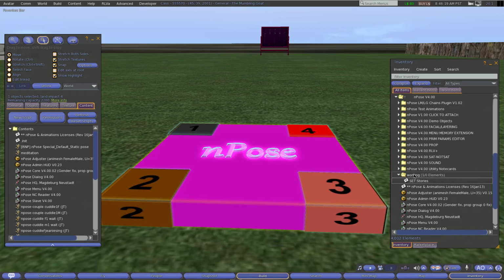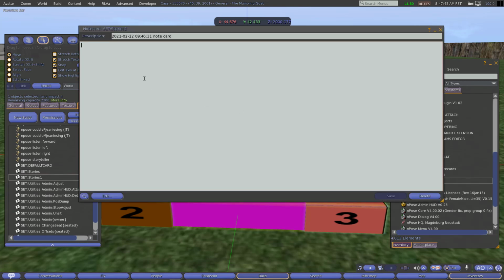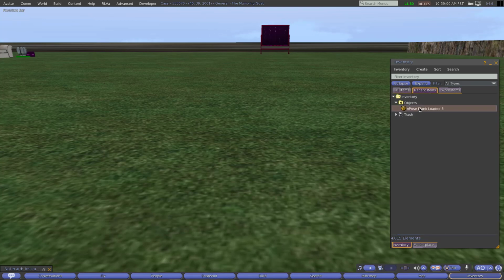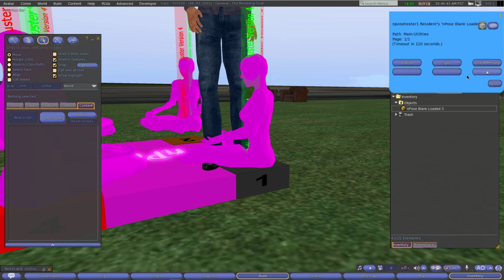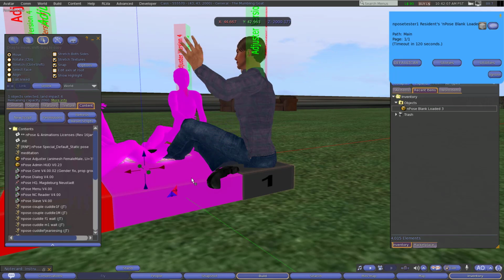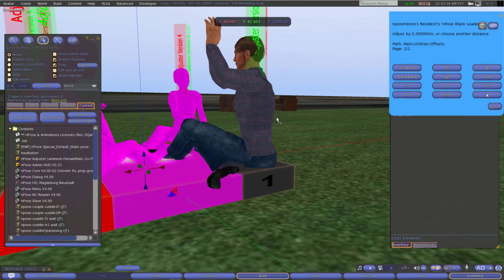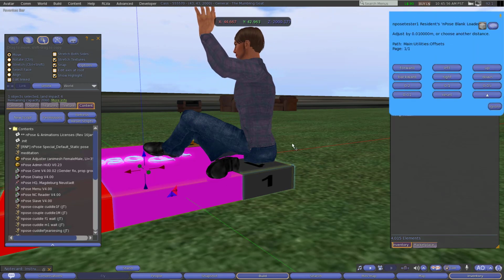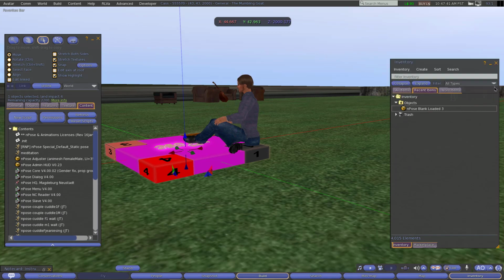nPose for Second Life 3.2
Extra notes for Instructions 3